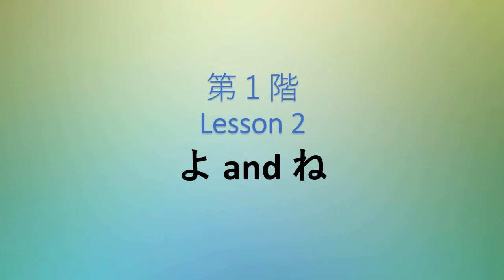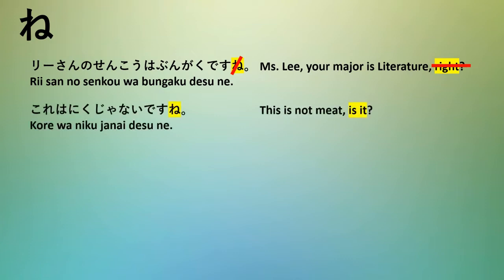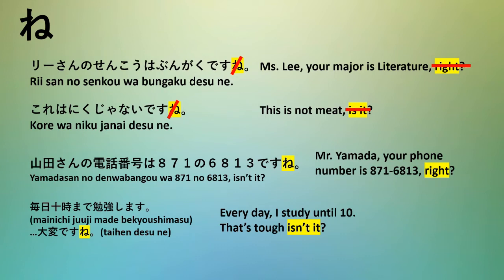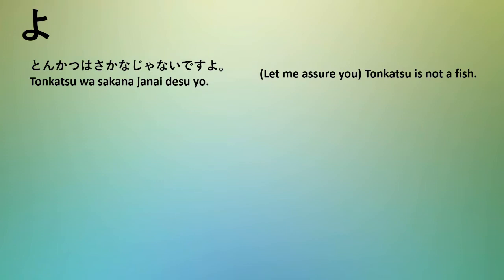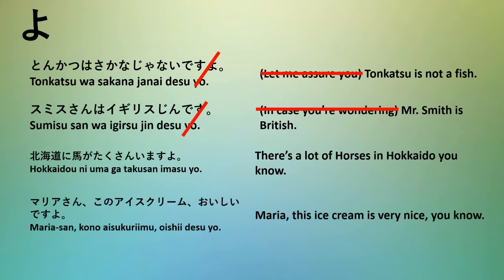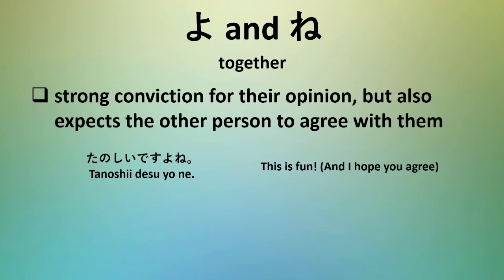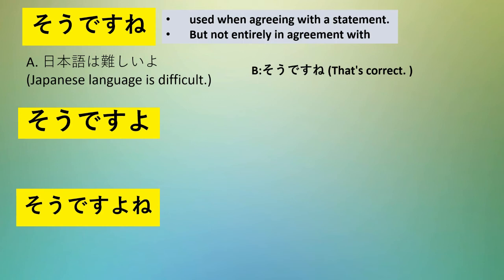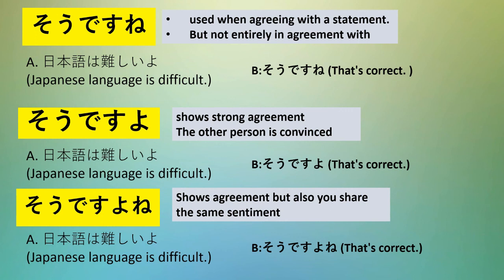『GENKI 1』Lesson 2 (5): よ (yo) and ね (ne) - adding expression in Japanese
In this lesson we learn how to add expression in Japanese sentences using the particles よ and ね. These tags are added to change meanings of the sentences depending on the way the speakers view the interaction.

This is a video intended for students of Japanese language to learn the basics of Japanese grammar. If there are errors, it is entirely on my shoulder.
I am a student of the Japanese language who wants to share my knowledge of the basics of the Japanese language.